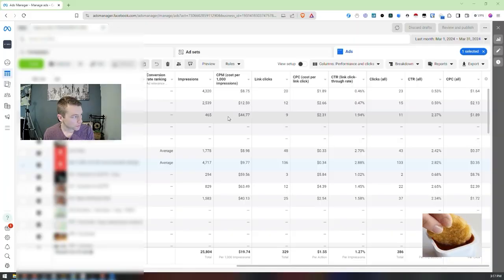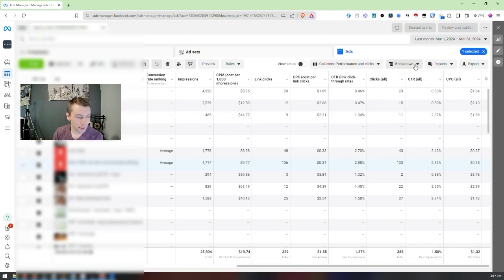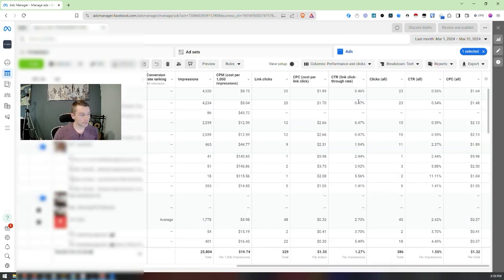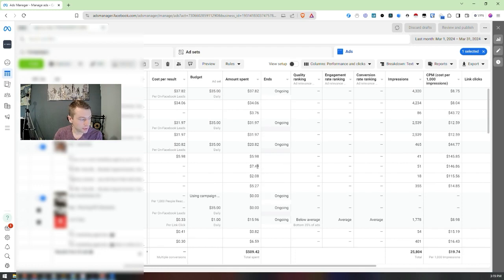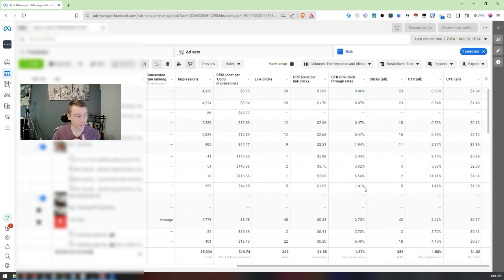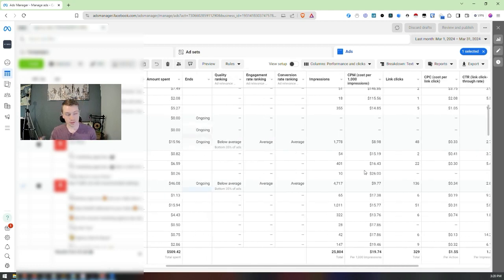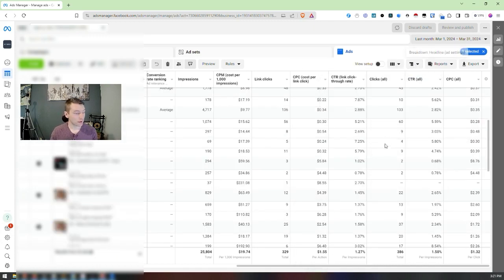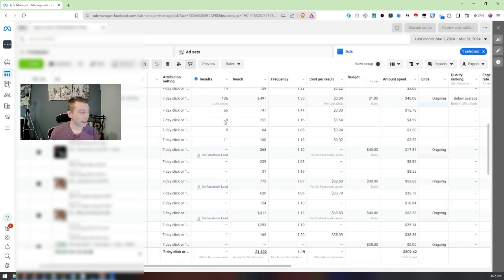Breaking down dynamic ads to create WINNING ads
Are your Facebook ads suddenly underperforming? You're likely using DCEs in your ads, but do you know how to view their individual performance metrics?

In this video, Wes shares his expert insights on breaking down and analyzing Facebook Dynamic Ads. Learn how to identify the winning components of your ads, such as body copy, headlines, and creatives, and leverage them to create high-performing ad variations.

Key Takeaways:
- Understand the structure of Facebook Dynamic Ads and how DCEs work
- Learn how to access and interpret DCE performance data in your ad account
- Identify the top-performing body copy, headlines, and creatives using metrics like CTR and results
- Discover how to create new ads using the winning elements to optimize your ad performance
- Gain valuable tips and strategies from an experienced agency owner to scale your Facebook advertising efforts
- Whether you're an agency owner, media buyer, or digital marketer, this video will equip you with the knowledge and techniques to analyze and optimize your Facebook Dynamic Ads effectively.